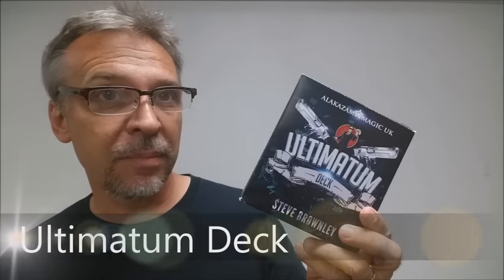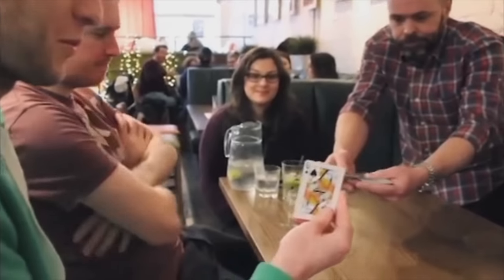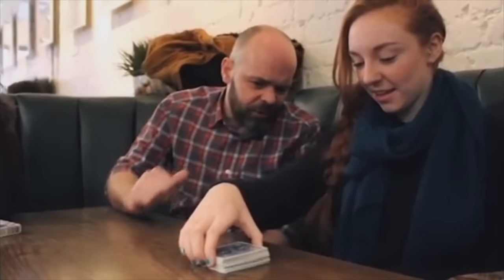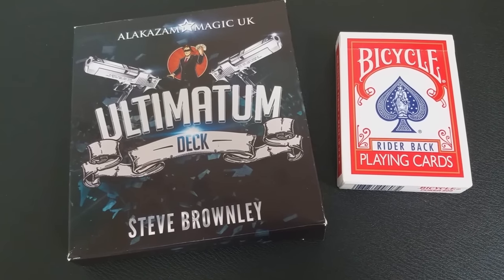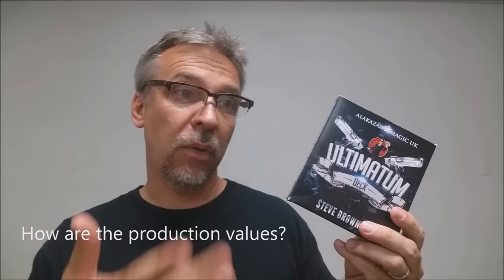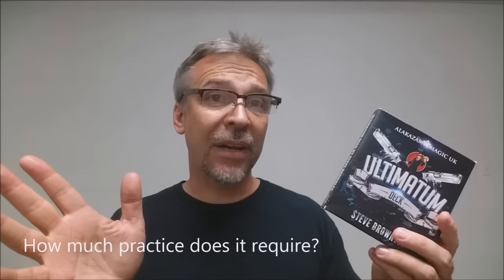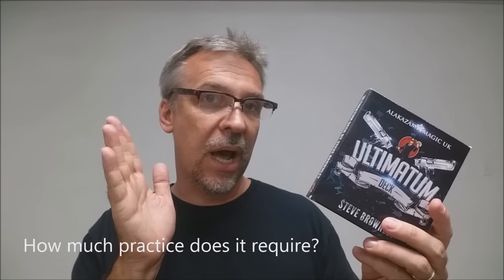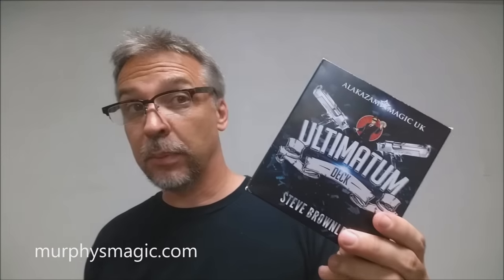Magic Review: Ultimatum Deck by Steve Brownley [[ Trick Deck ]]